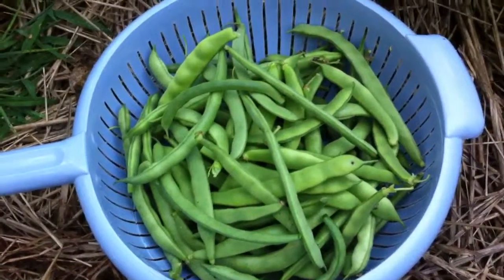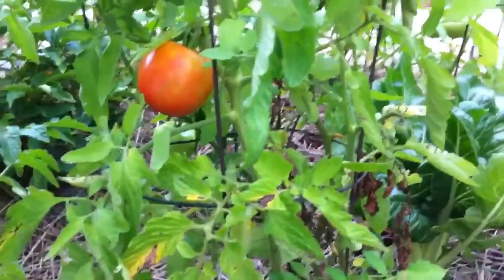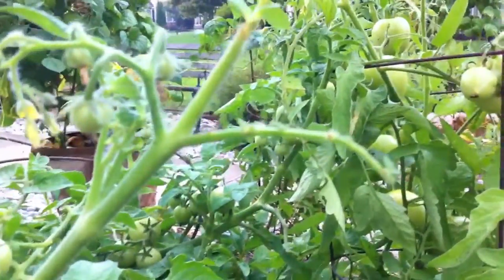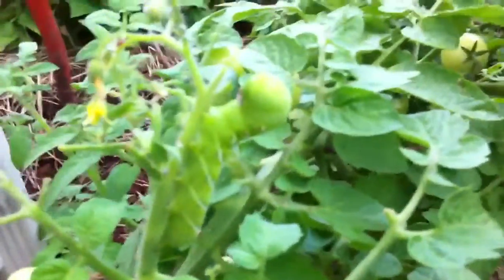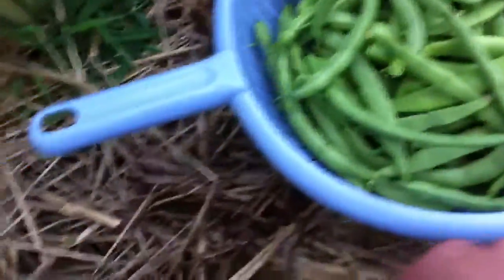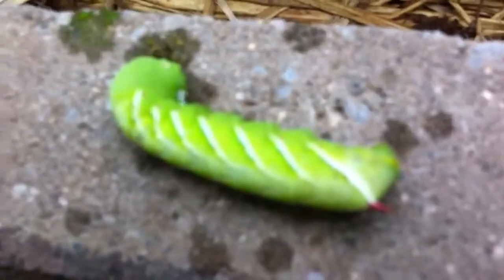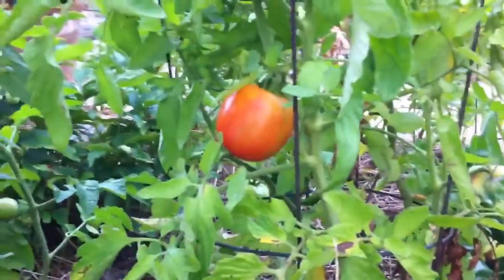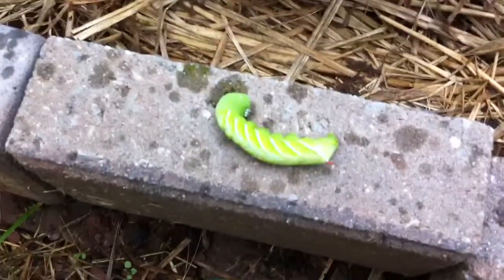"A Tomato Pest"